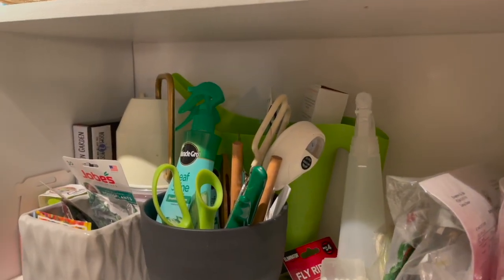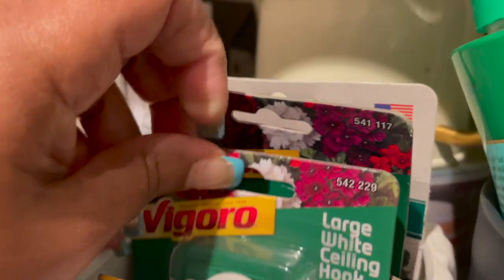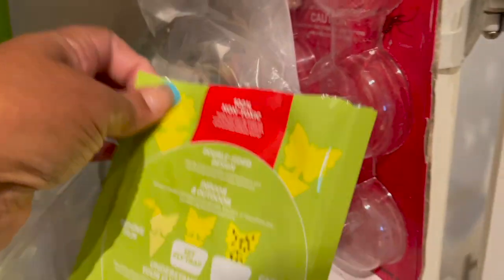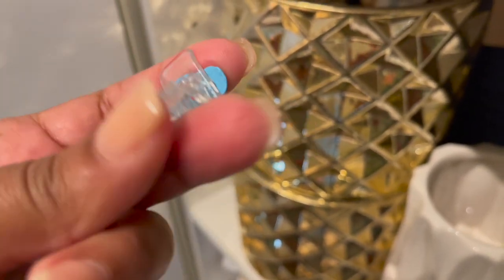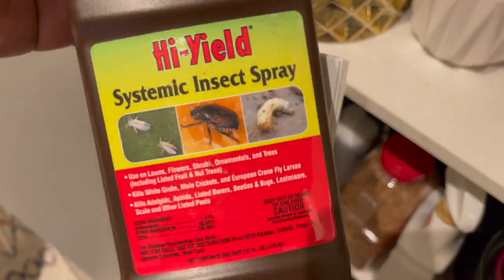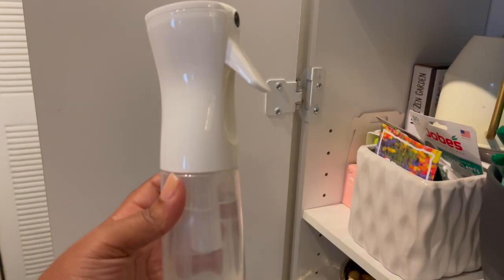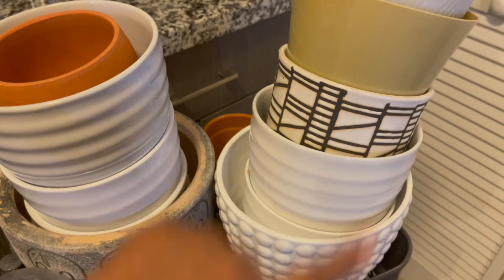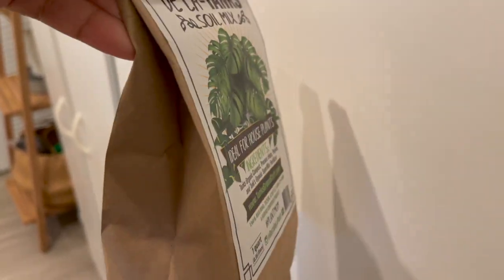What's In My Plant Supply Cabinet??? PLANT PRODUCT FAVORITES!!!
In this video I am sharing with you what's inside my plant supply cabinet and my favorite products!

Fungus Gnat Traps:

Mosquito Bits Granules Mosquito Larvae Control 30 oz.:

KATCHY Indoor Insect and Flying Bugs Trap (White):

Moisture Meter:

Humidity Meter:

LEVOIT Water Filter Pitcher:

Macrame Plant Hangers:

Moss Totem Pole Plant Support Stakes:

Plant Stickers:

Hilton Carter Wild Creations Book:

Little Book of House Plants:

How Not to Kill Your Houseplant Book:

Tropical Leaves Newest MacBook Air 13 Inch Case:

💚 Connie 💚